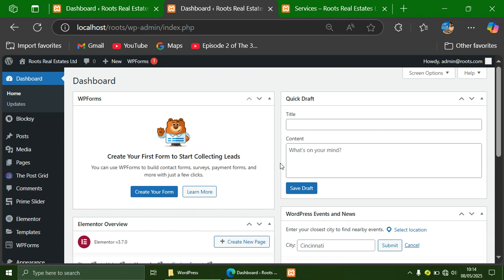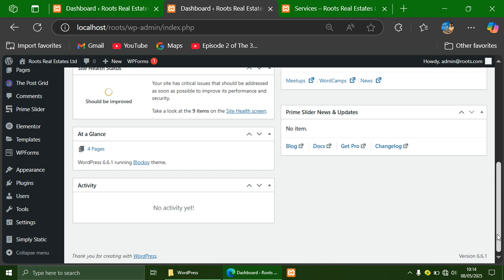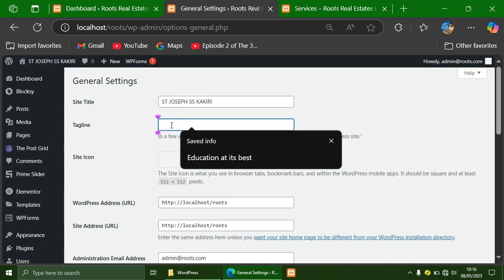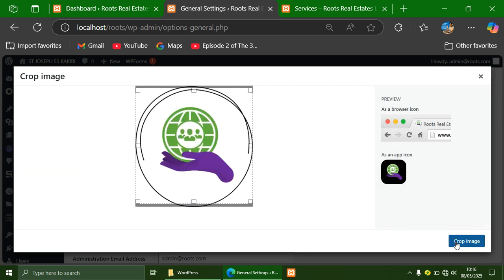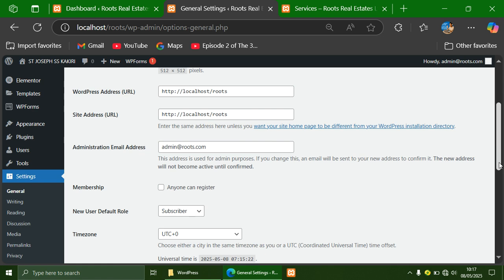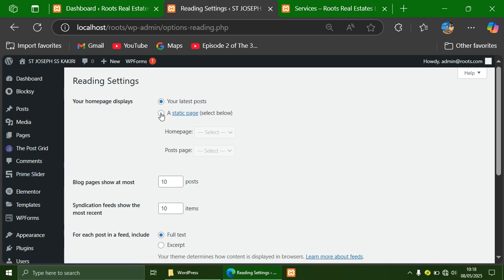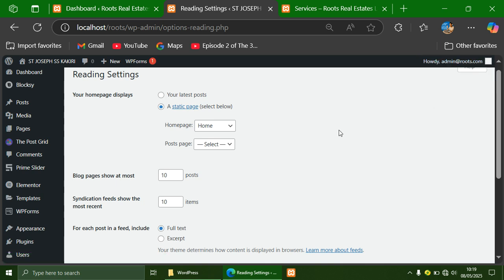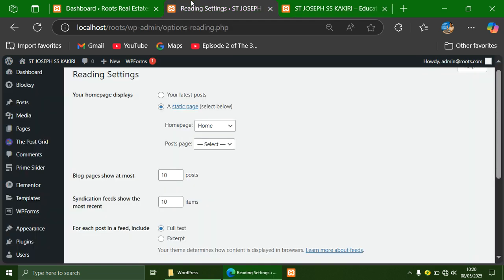Managing WordPress Site Settings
Want to take control of your WordPress site's functionality? In this tutorial, we’ll walk you through everything you need to know about managing WordPress site settings—from general configurations to advanced customizations!

🔹 Learn how to adjust site titles, URLs, and permalinks
🔹 Explore key settings for security, performance, and user experience
🔹 Avoid common mistakes when managing WordPress configurations

Whether you’re running a blog, business site, or online store, mastering your site settings is crucial for success.